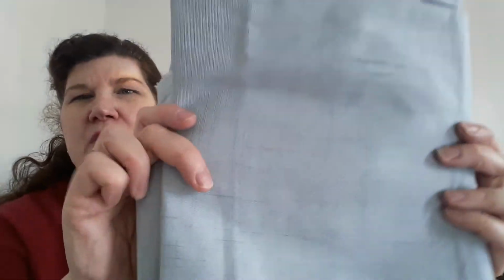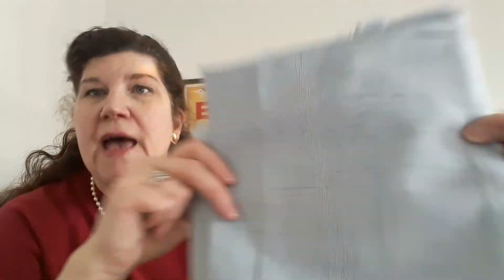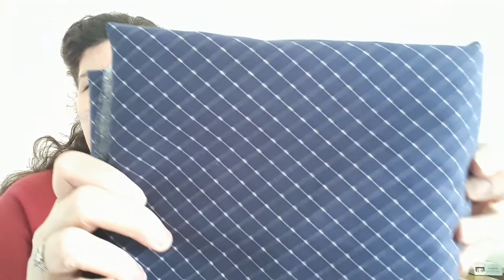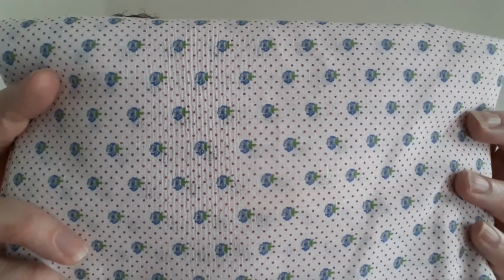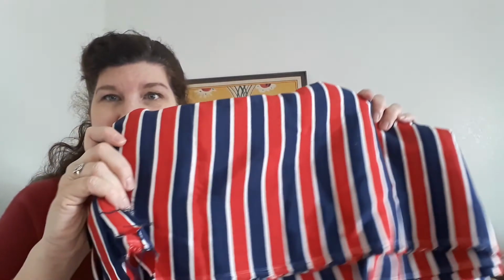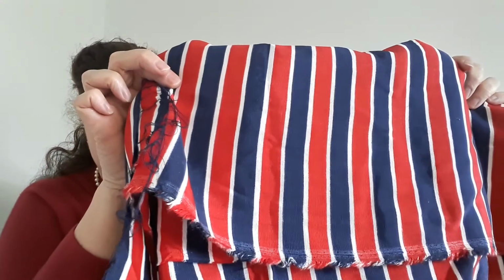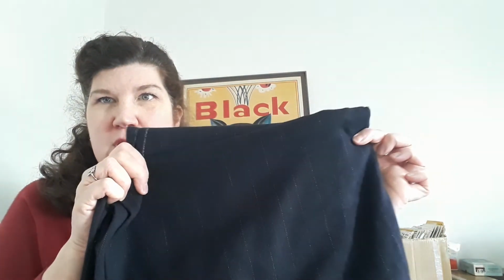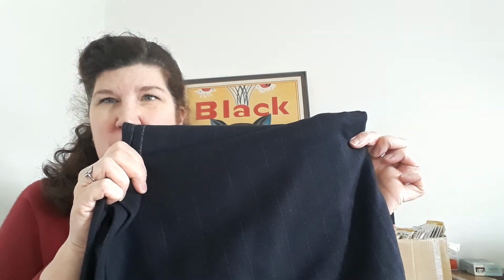How to find fabrics at thrift stores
This video I talk about my most recent thrift store fabric haul, and how I find all this good stuff.